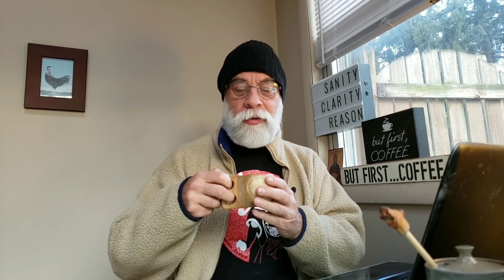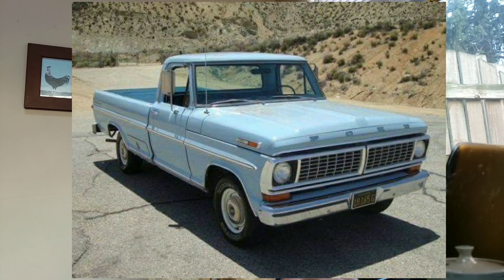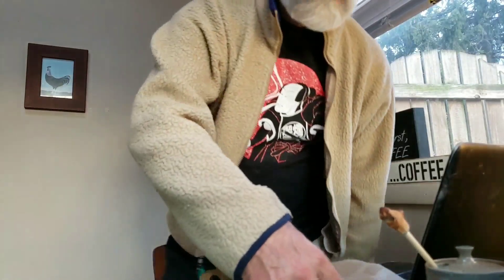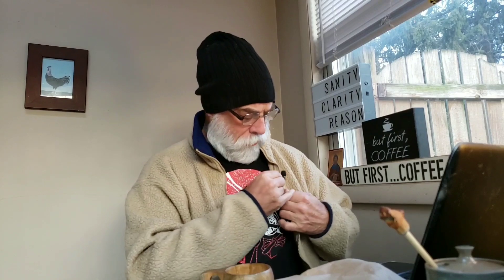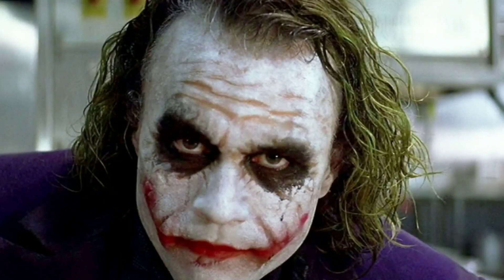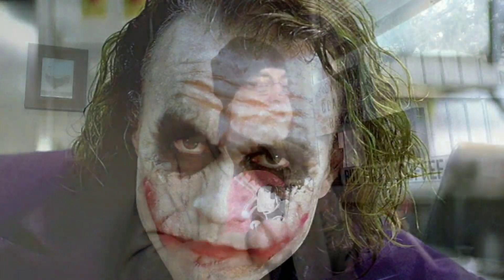One simple technique to have UNLIMITED content and creativity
The book that got me fasting seriously for results and breakthroughs. Get it.

Bromelaine for sneezy, watery, drippy nose and eyes:

My food dehydrator

Ribeye Steaks! If you want top-notch well-marbled ribeyes and other meat delivered right to your door, I recommend ButcherBox!

Pheromone-infused beard oil and soap. The BIGGEST discount you can get.

Like rugged travel gear and Tomoe River Notebooks? Then you'll love BOND Travel Gear

My observations about media and culture are fun and informative for some, offensive for some, but always the truth.

Do you need a speaker for your next association event, conference, or awards dinner?

I have tried many CBD products and settled on this for quality and I LOVE the smell of it!

Incredible BONE CONDUCTION headphones!
Fountain pens really make you write better!
Pilot Metropolitan Fountain Pen
Lapsang Souchong SMOKY Tea

COFFEE STUFF
French Press
Hand Grinder
ABOUT GEORGE BRUNO

I create content with the sole purpose of improving your appearance, your health, money, and your relationships.

What began as a men's grooming channel quickly evolved into a worldwide movement focused on getting UNSTUCK in life. Be it in your finances, relationships, health or career, this channel is the place to be if you want to get UNSTUCK and live YOUR most excellent life
BOOKS I HIGHLY RECOMMEND
Gorilla Mindset
Tactical Guide to Women: Dr Shawn T Smith wrote a book for men on how to manage risk when dating. YOU MUST GET THIS.
NO MORE MR NICE GUY by Dr Robert Glover
MODE ONE Stop getting your heart broke. Stop breaking hearts. No manipulation, tricking or convincing. Read Mode One and your dating life will change FAST
48 Laws of Power
The meaning of marriage